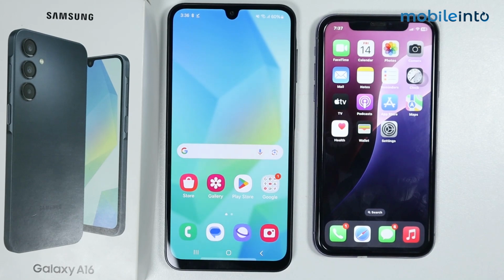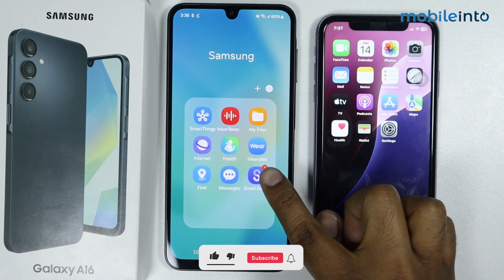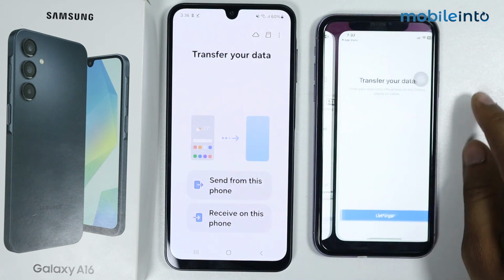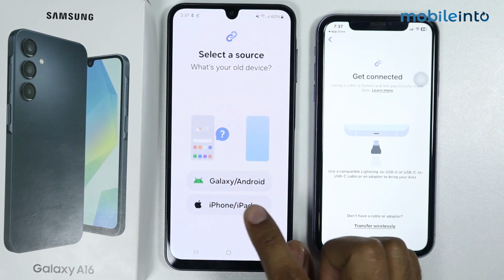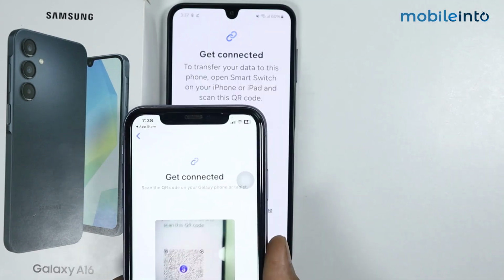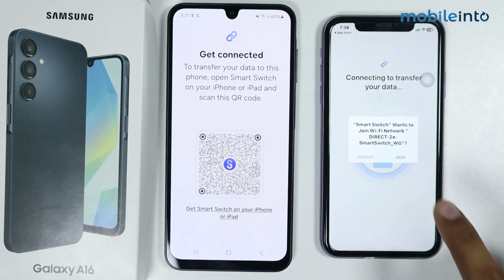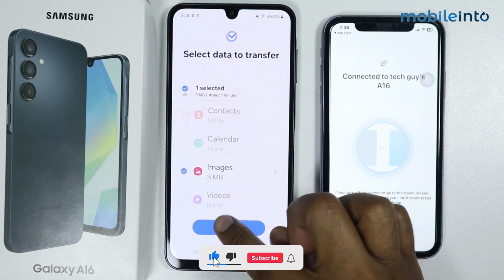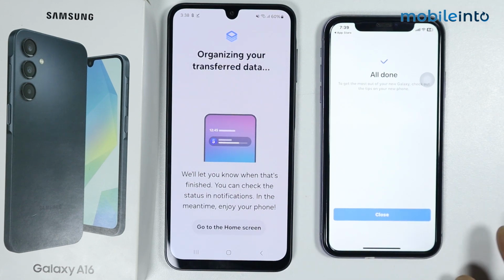How to Transfer Data From iPhone to Samsung A16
How to transfer data from an iphone to a Samsung a16. To transfer photos, video, files & folder in Samsung A16, follow these steps.